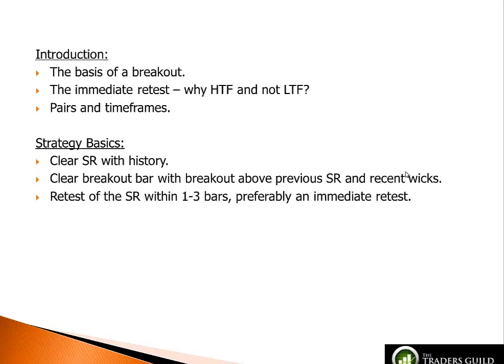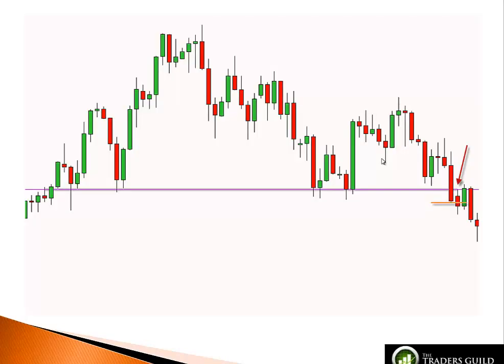DRT EP 1 : trading daily retest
DRT EP 1 : trading daily retest |trading guide